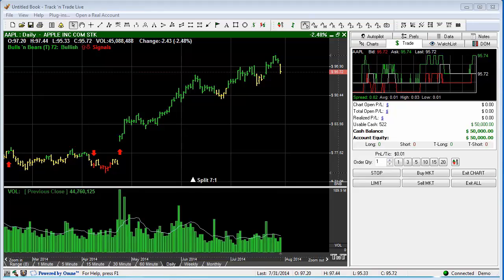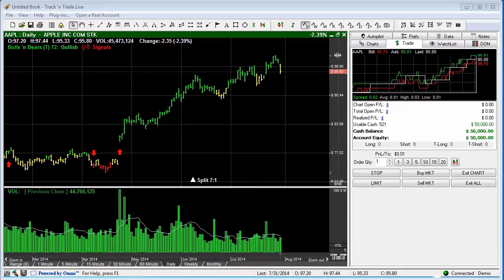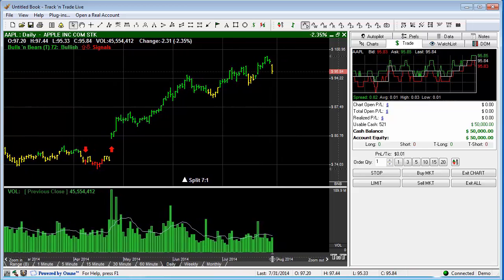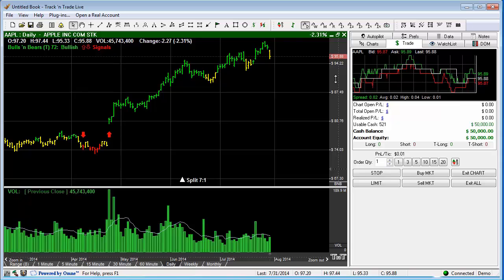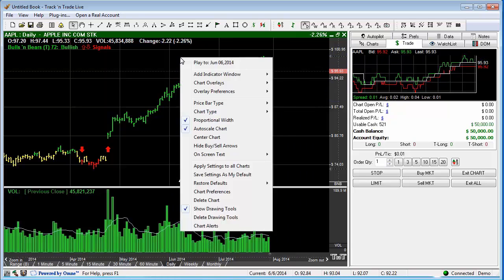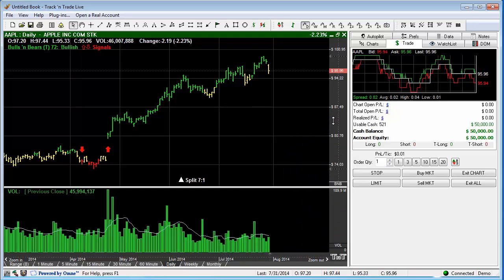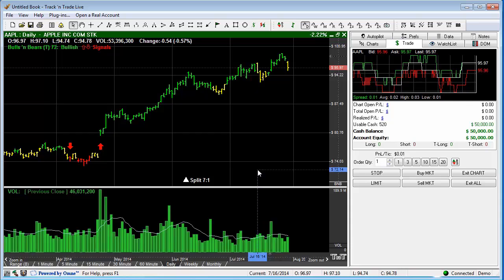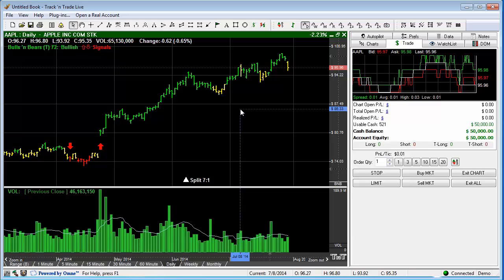Scrolling & Scaling Your Charts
How To Scroll and Scale your charts within Track 'n Trade Stocks, Futures, and Forex